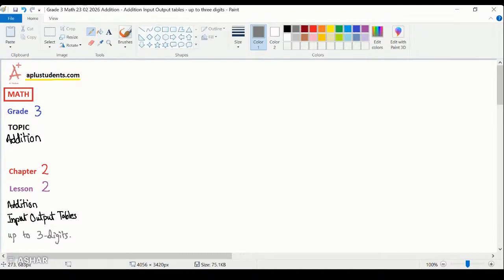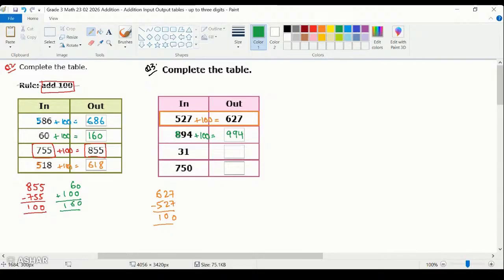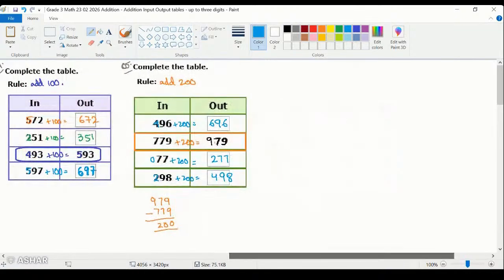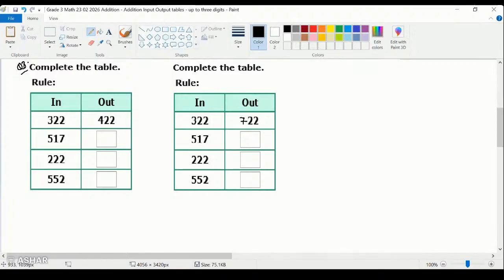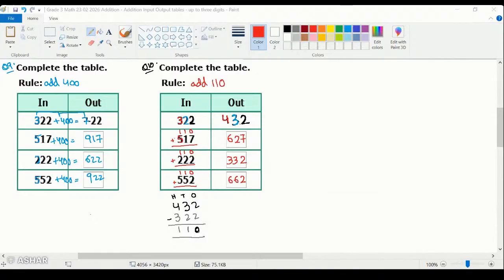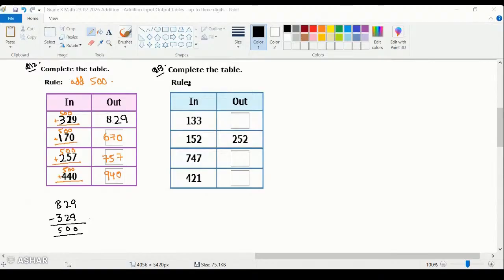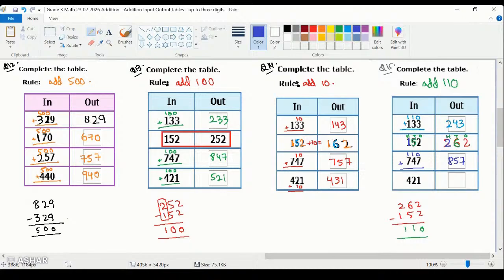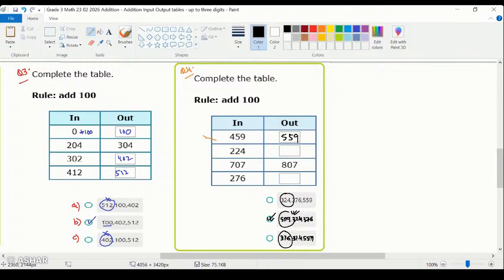Math, Grade 3, February 23, Addition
Addition Input Output tables: up to three digits